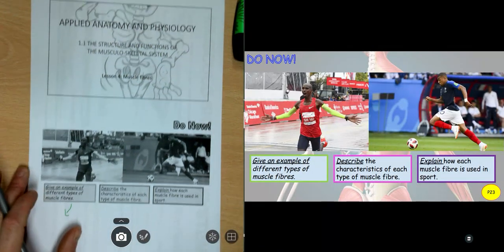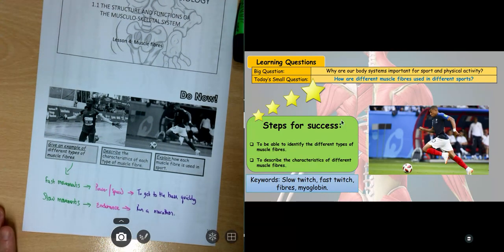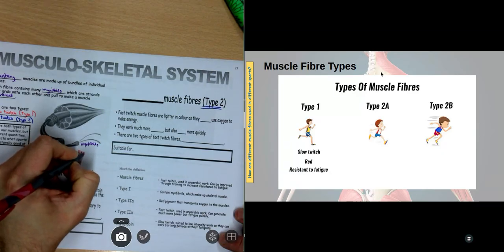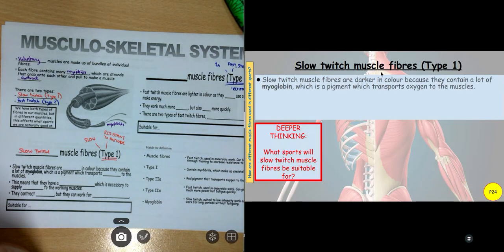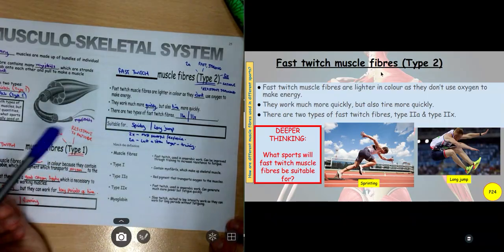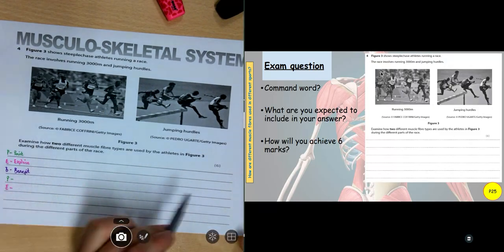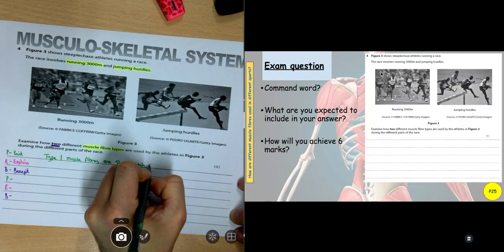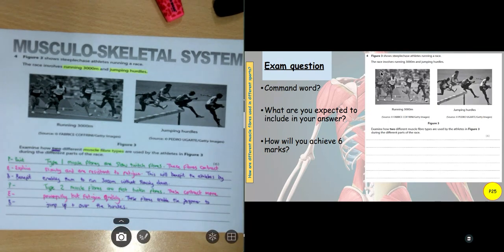Muscle fibres lesson walkthrough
Edexcel GCSE PE
Anatomy & Physiology
Lesson 4 - Muscle fibres